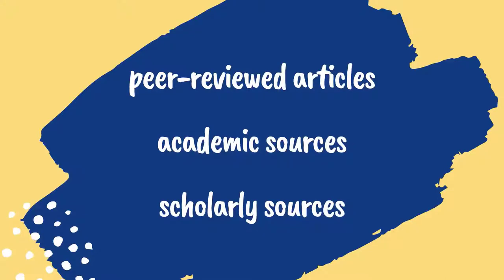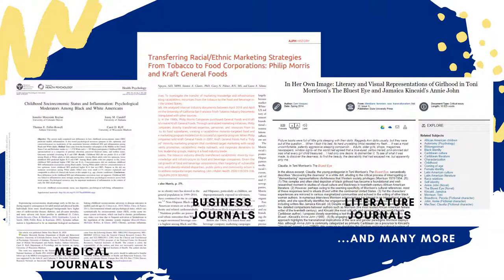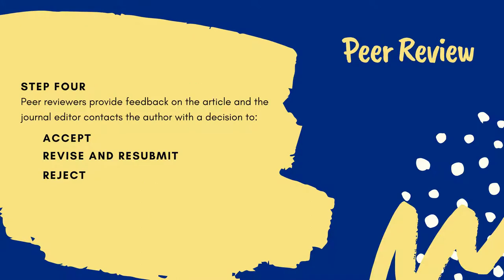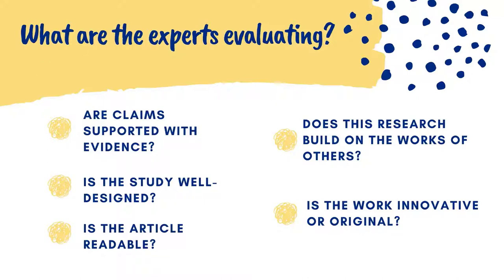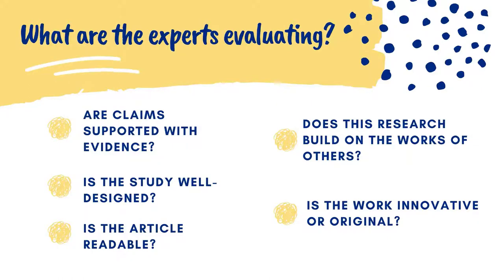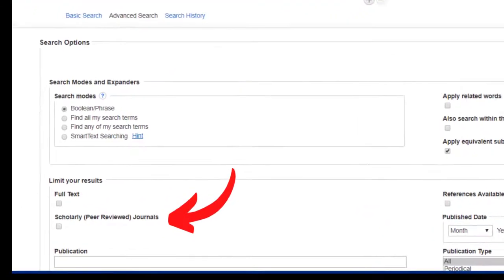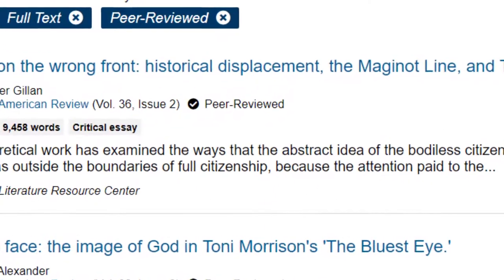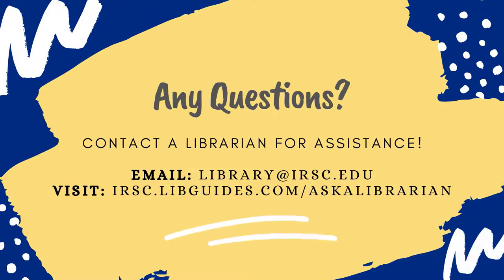Peer Review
What is peer review and how do you find peer reviewed sources from library databases?